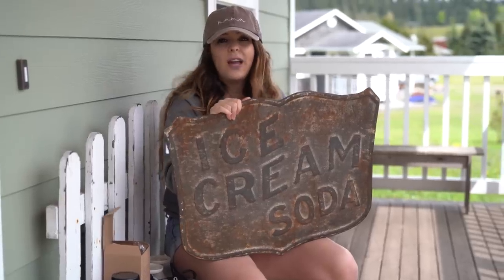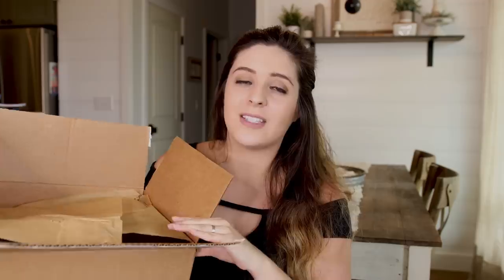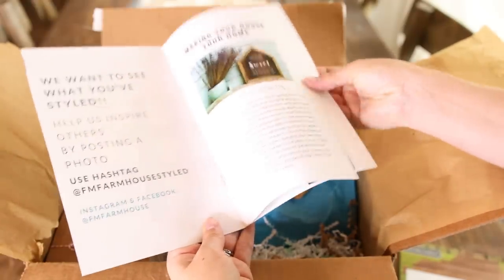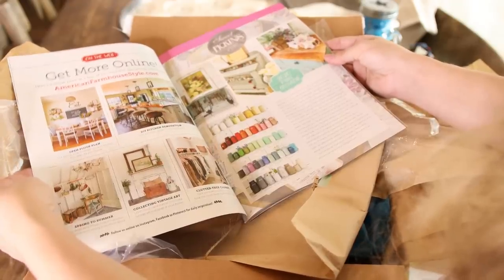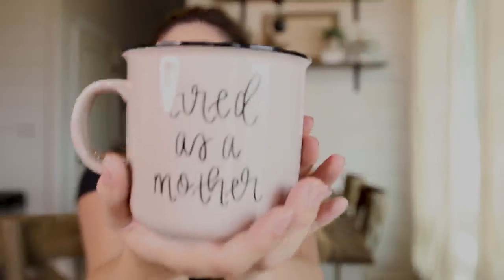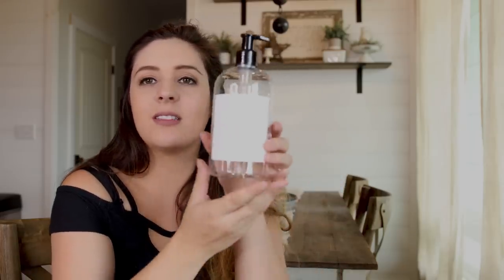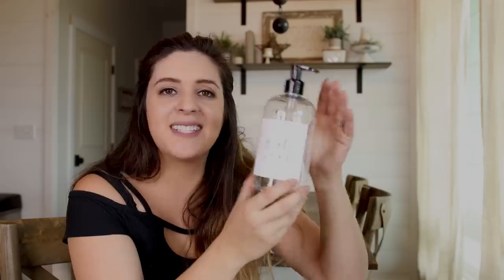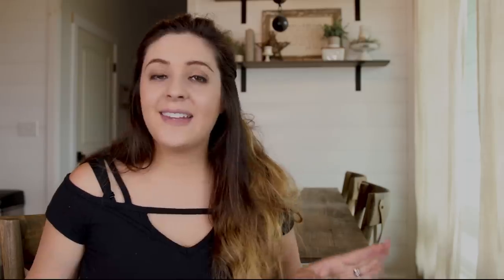NEW! Summer Farmhouse Home Decor Haul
Hey Farmhouse Friends! Today I am sharing a NEW Farmhouse Home Decor Haul of items from FM Farmhouse & Sweet Water Decor! Your going to LOVE IT!

Save 5% on your subscription box with code LIVINGITCOUNTRY

Save 25% on your Sweet Water Decor with code LIVINGITCOUNTRY

FAVORITE DEAL 🥰 Verb Energy Get 4 FREE Green Tea Energy Bars + .95 cent shipping